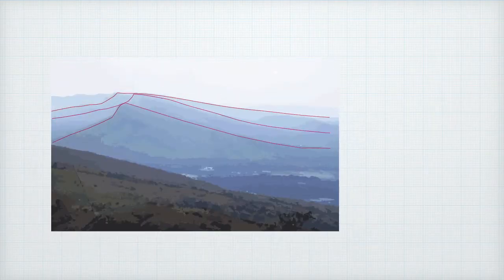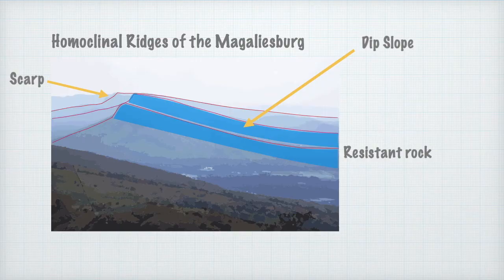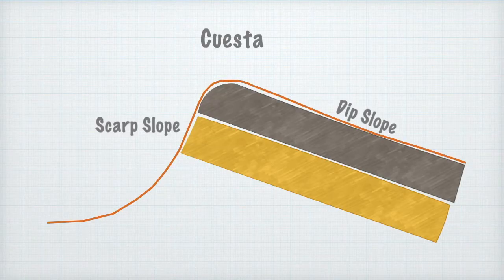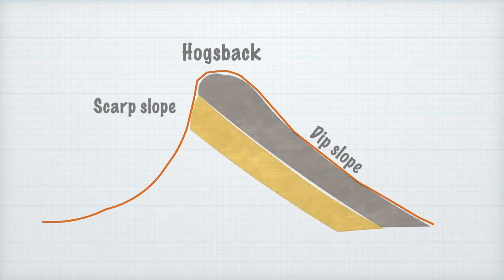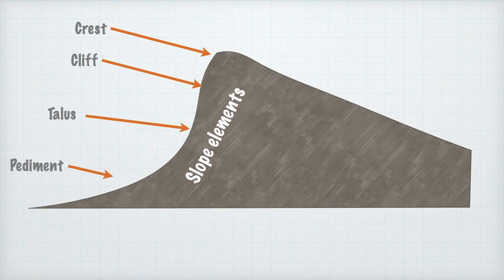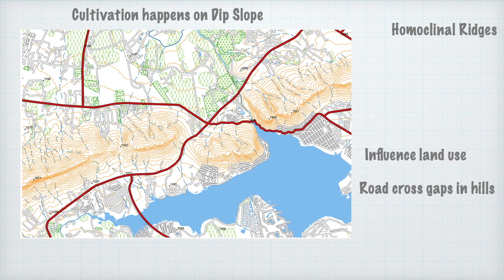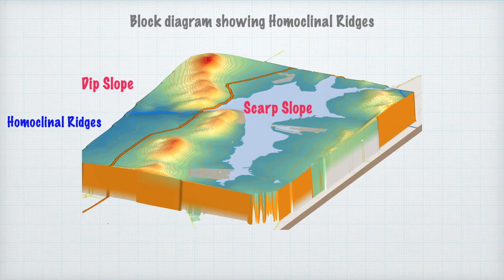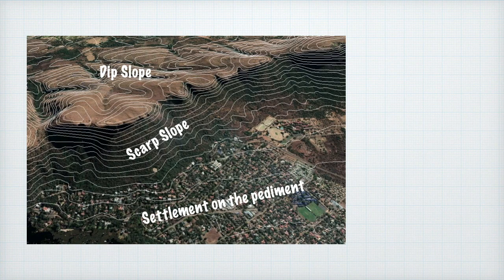Topography Associated With Inclined Strata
Inclined Strata, topography, Cuesta, Hogsback